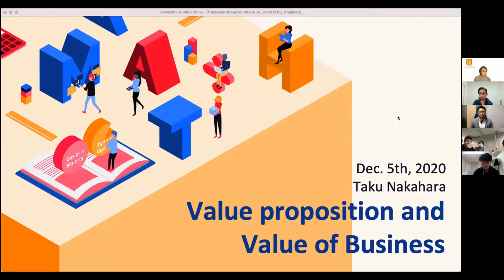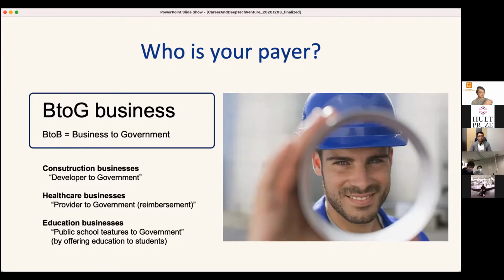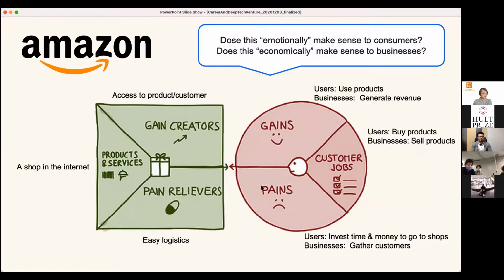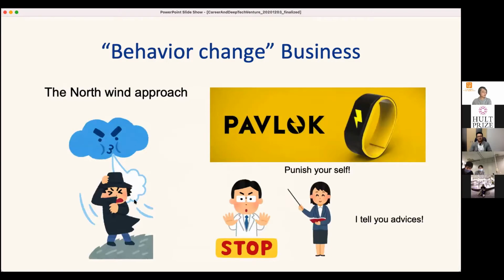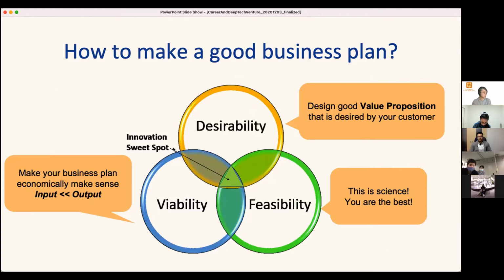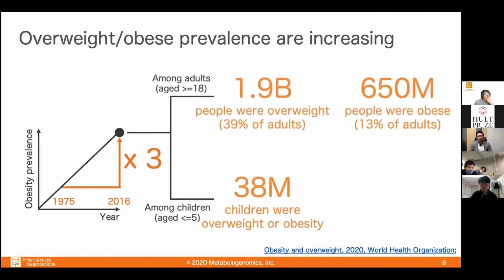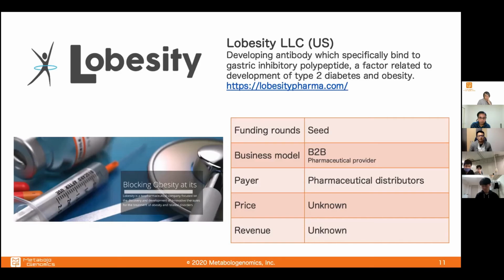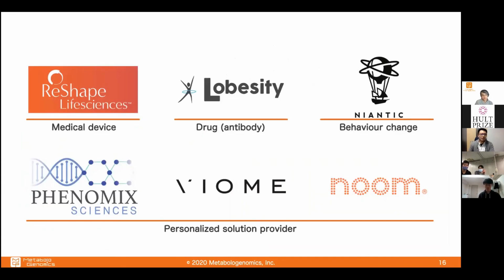OnlineWorkshop#2: Plan Your Business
This contains the training parts that were conducted by the guest speakers: Dr. Taku Nakahara, CEO of Metagen Therapeutics, and Dr. Tatsuhiro Nomaguchi, President CEO Metagen Singapore Pte. Ltd.